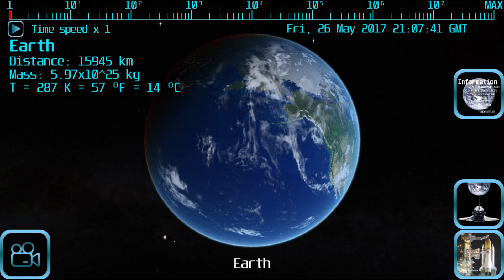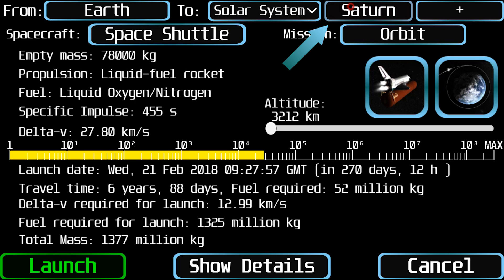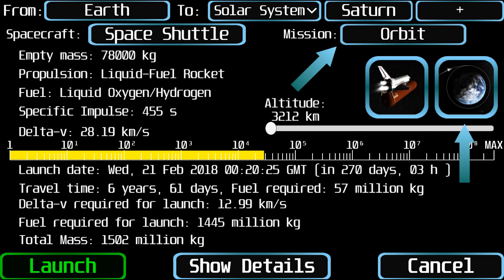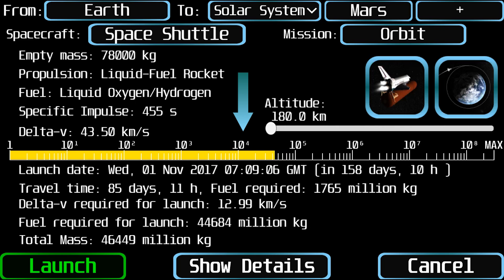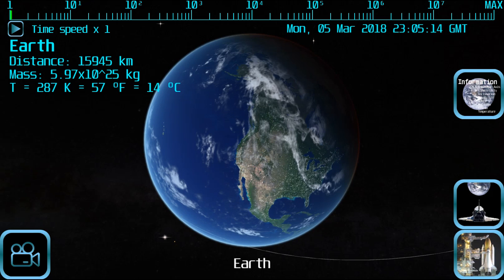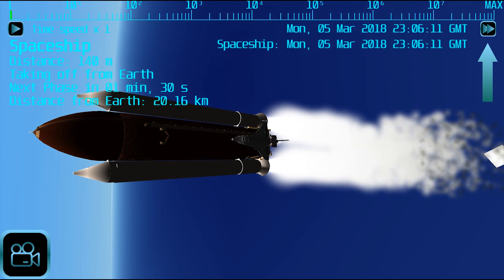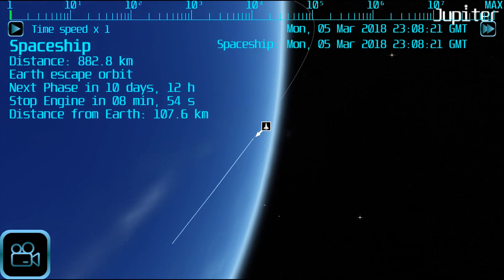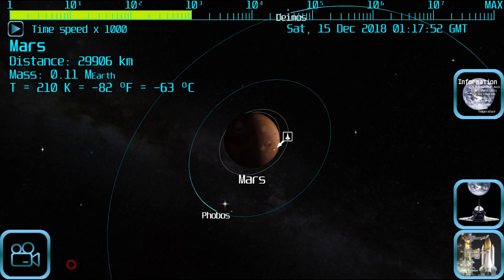Tutorial - Spaceships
Tutorial for the Advanced Space Flight android application.